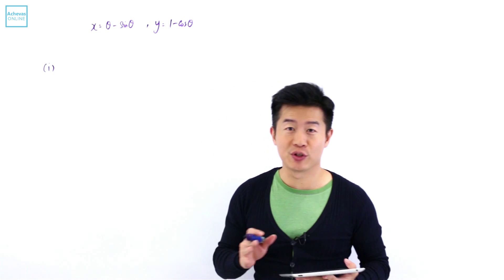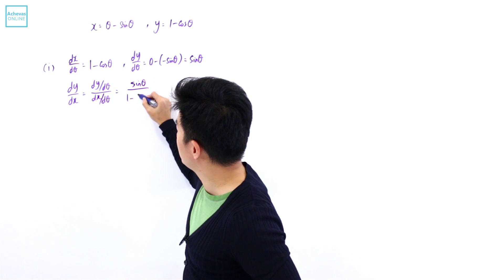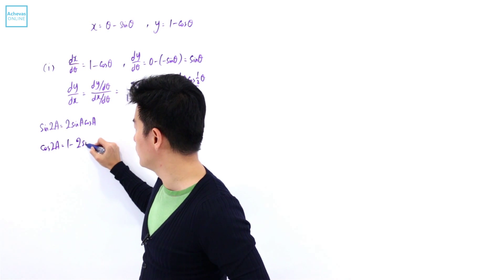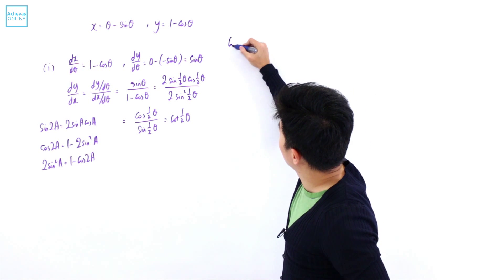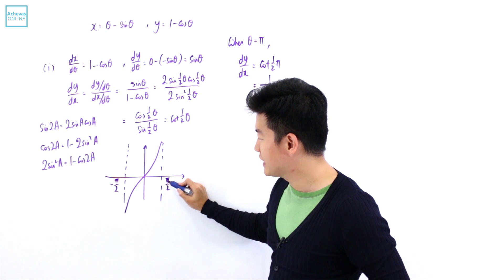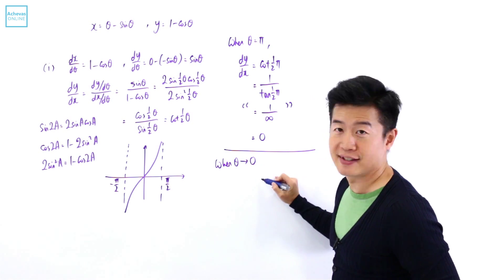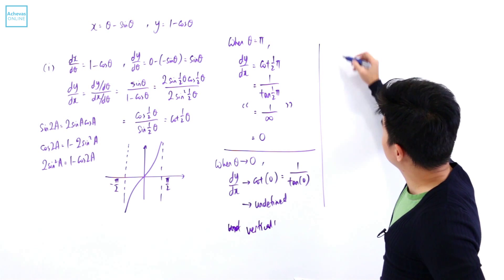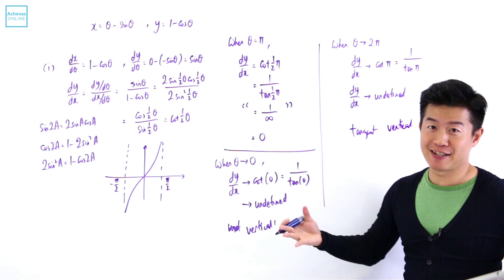A Level H2 Maths 2012 Paper 1 Q 11 i